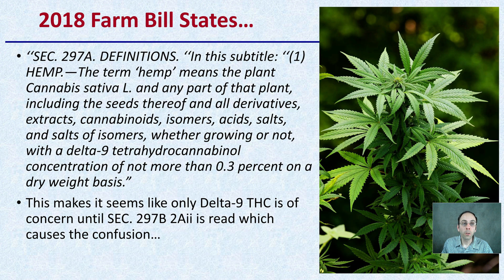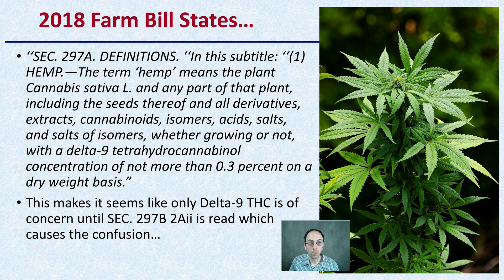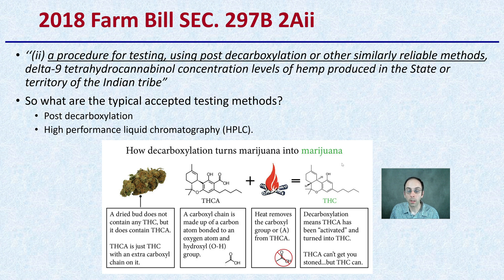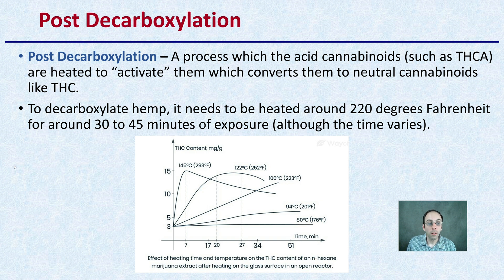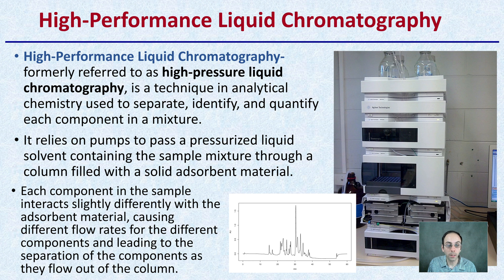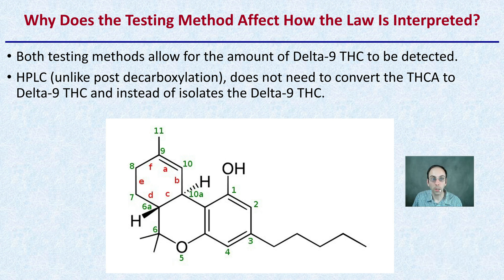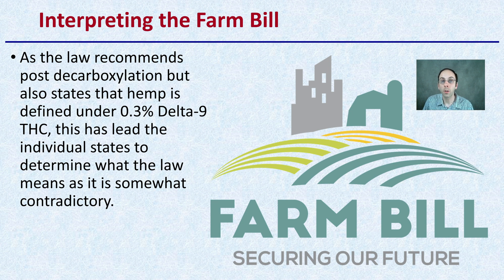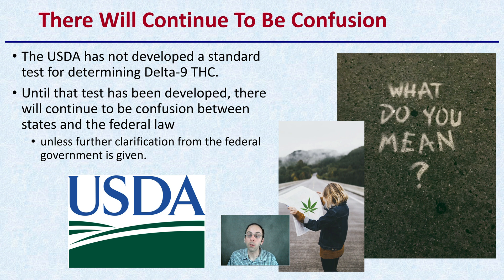2018 Farm Bill and THC Confusion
2018 Farm Bill and THC Confusion

2018 Farm Bill States…
‘‘SEC. 297A. DEFINITIONS. ‘‘In this subtitle: ‘‘(1) HEMP.—The term ‘hemp’ means the plant Cannabis sativa L. and any part of that plant, including the seeds thereof and all derivatives, extracts, cannabinoids, isomers, acids, salts, and salts of isomers, whether growing or not, with a delta-9 tetrahydrocannabinol concentration of not more than 0.3 percent on a dry weight basis.”
This makes it seems like only Delta-9 THC is of concern until SEC. 297B 2Aii is read which causes the confusion…

2018 Farm Bill SEC. 297B 2Aii
‘‘(ii) a procedure for testing, using post decarboxylation or other similarly reliable methods, delta-9 tetrahydrocannabinol concentration levels of hemp produced in the State or territory of the Indian tribe”
So what are the typical accepted testing methods?

Post decarboxylation
High performance liquid chromatography (HPLC).
Post Decarboxylation
Post Decarboxylation – A process which the acid cannabinoids (such as THCA) are heated to “activate” them which converts them to neutral cannabinoids like THC.
To decarboxylate hemp, it needs to be heated around 220 degrees Fahrenheit for around 30 to 45 minutes of exposure (although the time varies).

High-Performance Liquid Chromatography
High-Performance Liquid Chromatography- formerly referred to as high-pressure liquid chromatography, is a technique in analytical chemistry used to separate, identify, and quantify each component in a mixture.
It relies on pumps to pass a pressurized liquid solvent containing the sample mixture through a column filled with a solid adsorbent material.

Why Does the Testing Method Affect How the Law Is Interpreted?
Both testing methods allow for the amount of Delta-9 THC to be detected.
HPLC (unlike post decarboxylation), does not need to convert the THCA to Delta-9 THC and instead of isolates the Delta-9 THC.

Interpreting the Farm Bill
As the law recommends post decarboxylation but also states that hemp is defined under 0.3% Delta-9 THC, this has lead the individual states to determine what the law means as it is somewhat contradictory.

There Will Continue To Be Confusion
The USDA has not developed a standard test for determining Delta-9 THC.
Until that test has been developed, there will continue to be confusion between states and the federal law

unless further clarification from the federal government is given.

*Due to the description character limit the full work cited for "2018 Farm Bill and THC Confusion" can be viewed